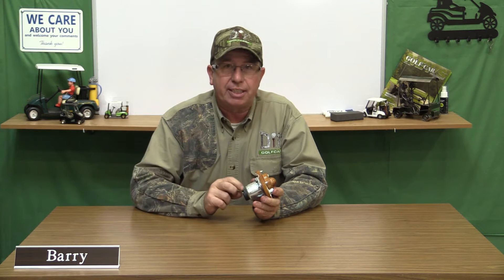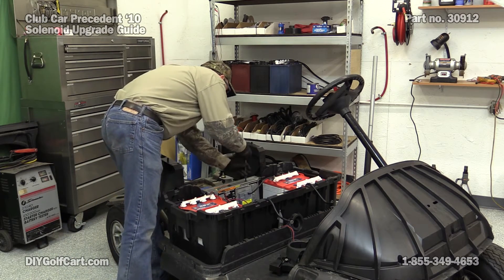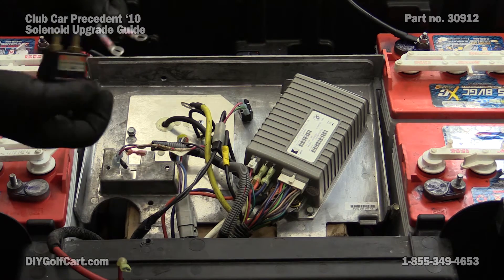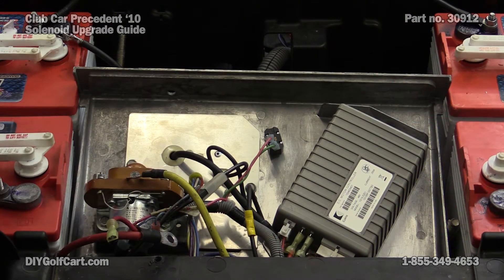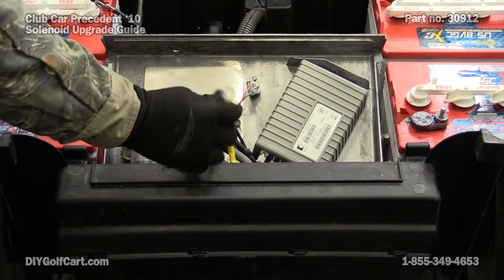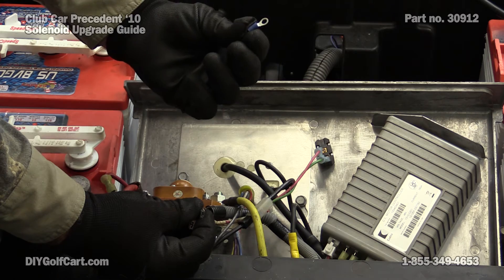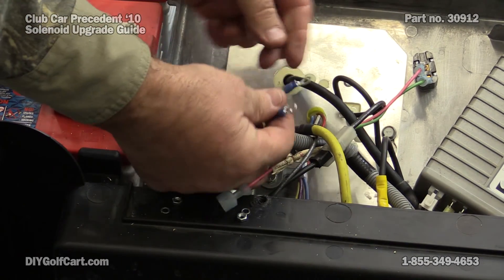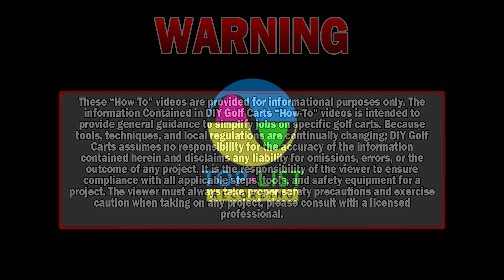Club Car Precedent Heavy Duty Solenoid Upgrade | How to Install on Golf Cart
Barry shows you how to install our heavy duty solenoid on a Club Car Precedent electric golf cart. This hd 48 volt solenoid will allow the power of our recently installed motor and controller to operate properly. These solenoids are made in the USA and install very similar to the stock one.